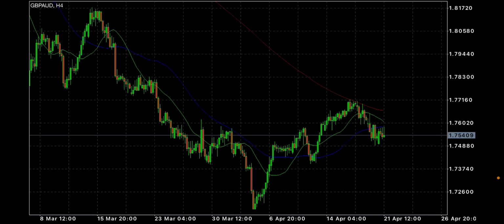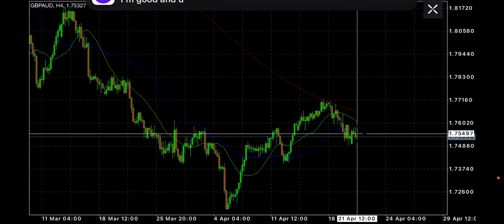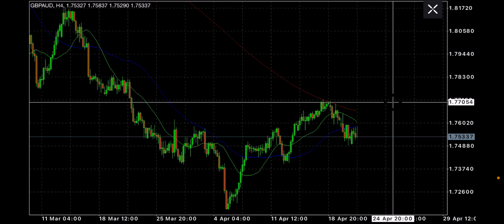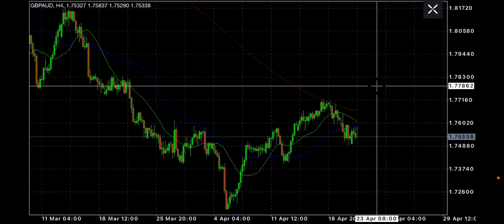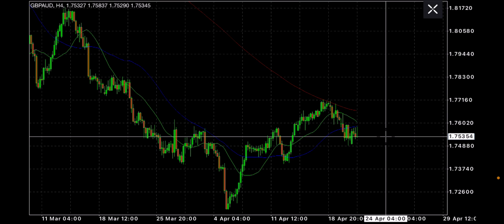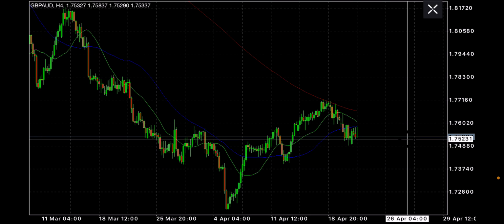Forex GBPAUD Requested Market Analysis For 4/21/2022